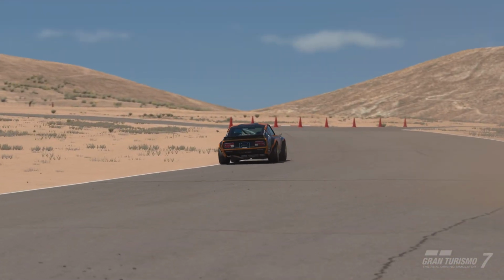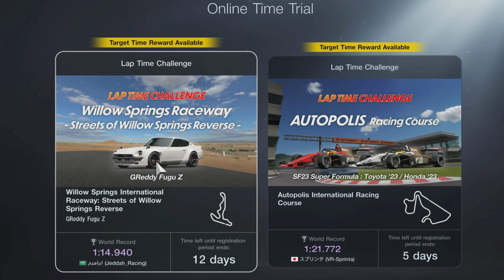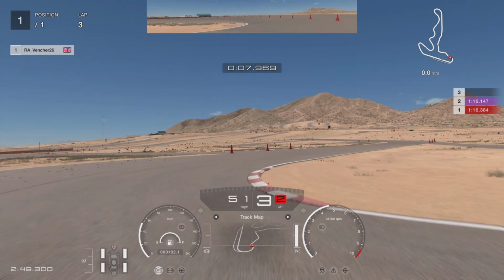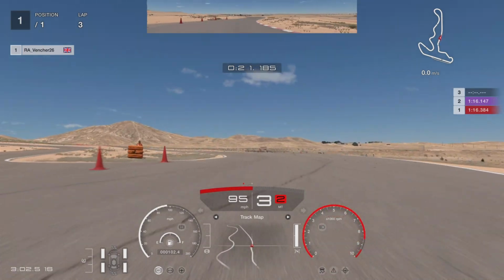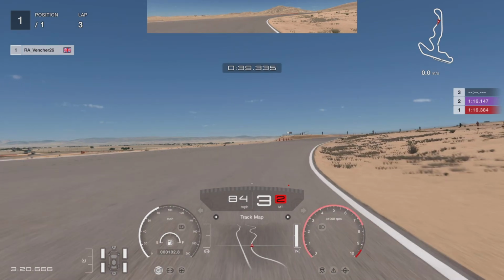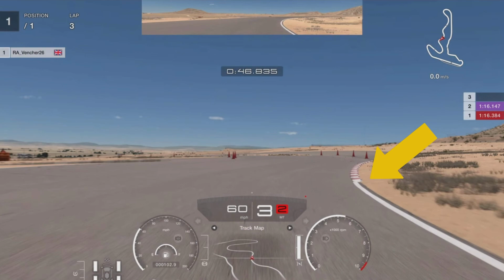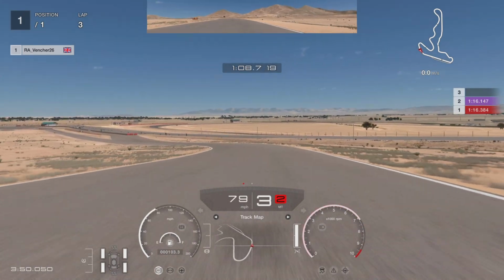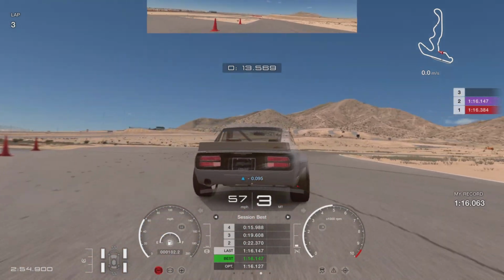GT7 - Lap Time Challenge - Lap Guide - Streets of Willow Springs (reverse)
Lap time challenge
Lap guide
Willow springs international raceway: Streets of willow springs (reverse)
Greddy Fugu Z
Gold time for 2 million credits
1:16.053
Top 50 time in the world at the time of recording